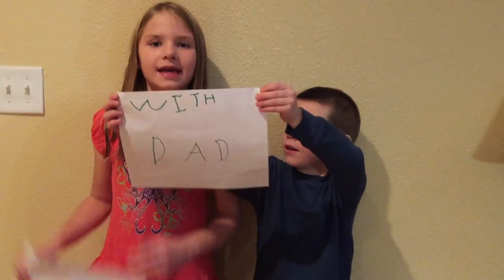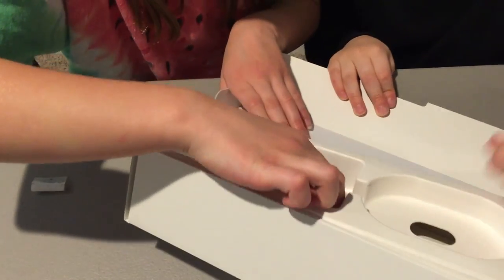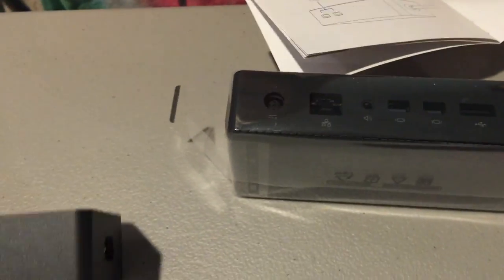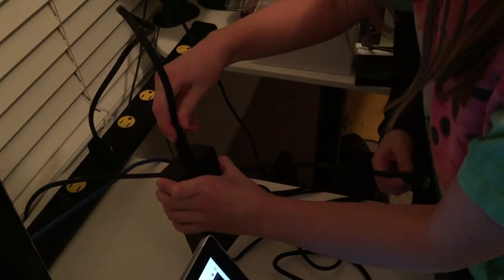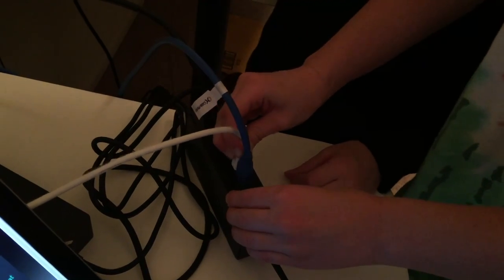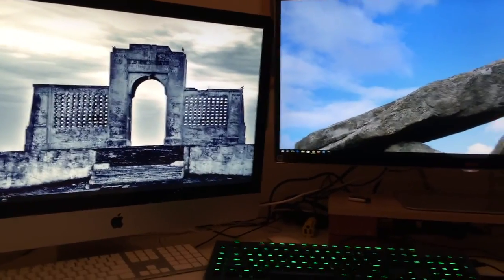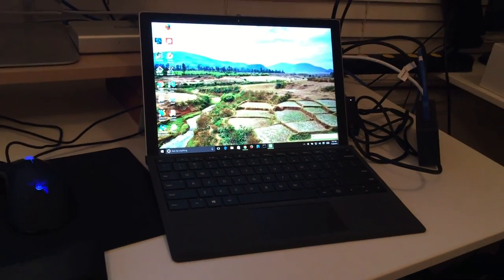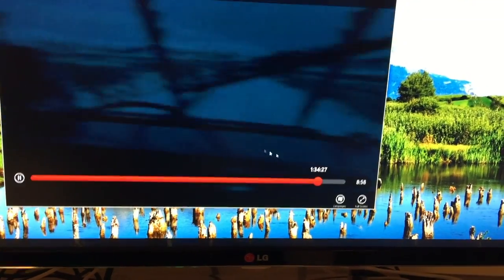Surface Pro Dock unboxing and setup, with some testing.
In this video we unbox and setup a new Microsoft Surface Pro Dock.